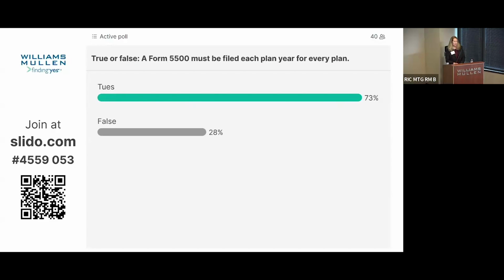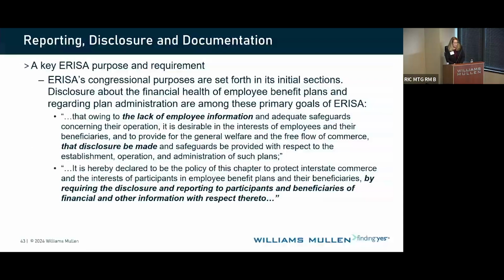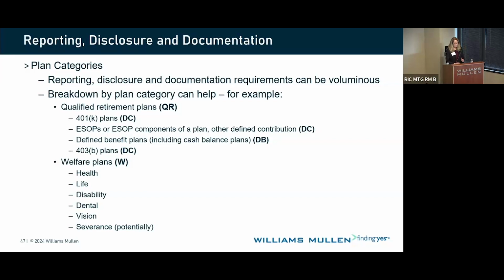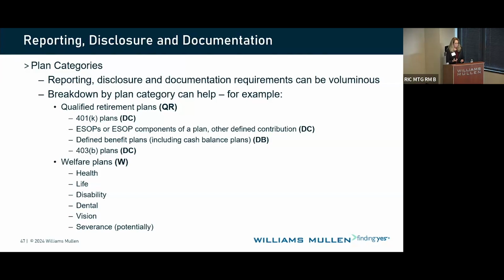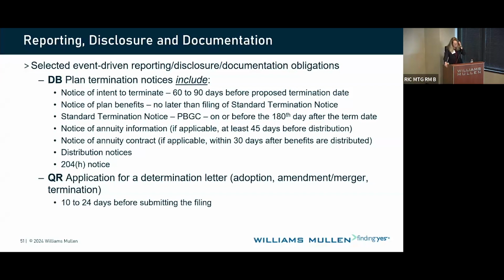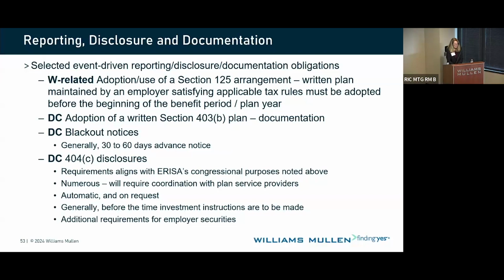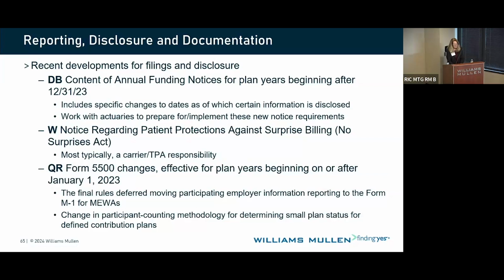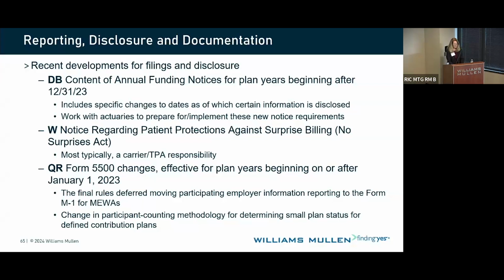2024 Benefits Forum: Reporting, Disclosure and Documentation Best Practices for Plan Sponsors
The 2024 Benefits Forum, hosted by Williams Mullen, commemorated ERISA’s 50th anniversary and reviewed the past, present and future of this pivotal legislation.

Watch Nona Massengill's presentation on the Reporting, Disclosing and Documentation Best Practices for Plan Sponsors here.

To learn more and see additional presentations from the 2024 Benefits Forum,